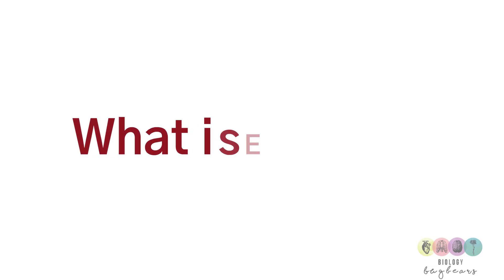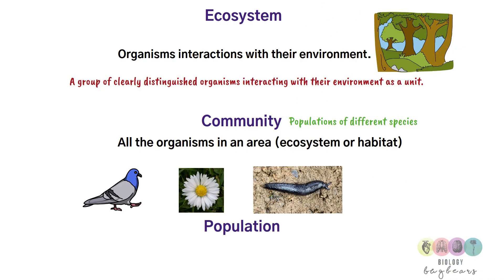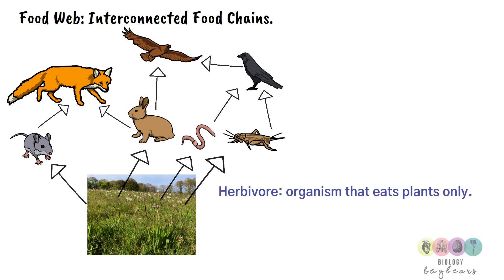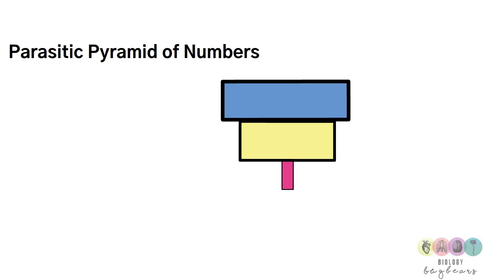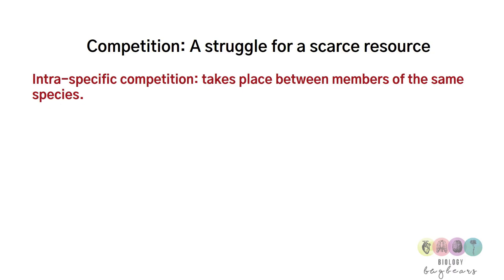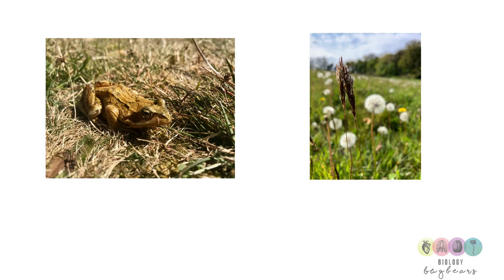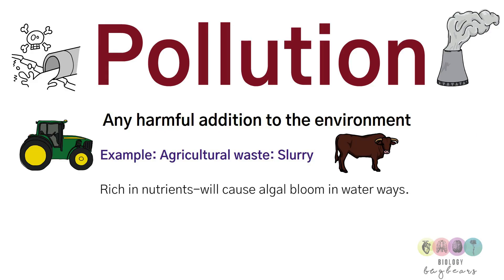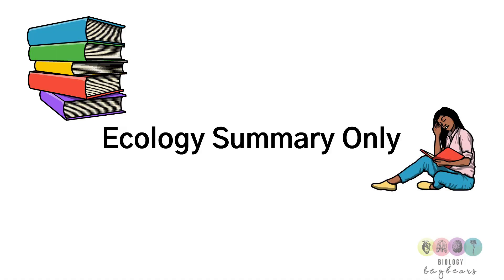Leaving Cert Ecology Summary2023-BiologyBugbears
This @BiologyBugbears video is a summary of the main themes in ecology.
The video goes through each definition using answers from official marking schemes. Ecosystem, Predation, Symbiosis, Parasitism, Biotic and Abiotic factors, conservation, pollution and waste management-are briefly addressed. This topic is lengthy but guaranteed to be on the exam- it is advised that you use your official textbooks and complete all the exam questions. This will assist you in becoming familiar with trends and methods of answering in the required detail.